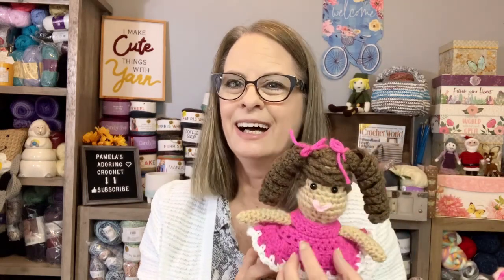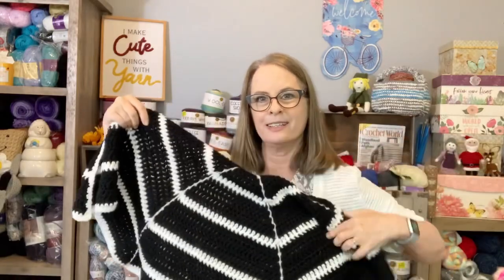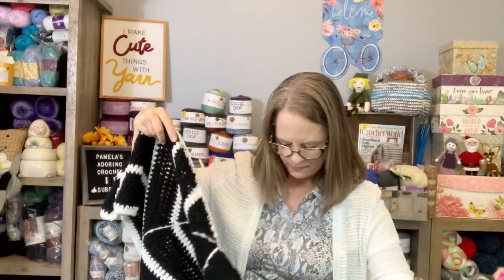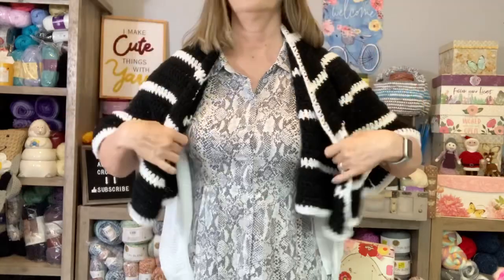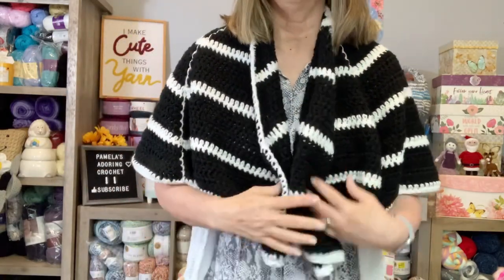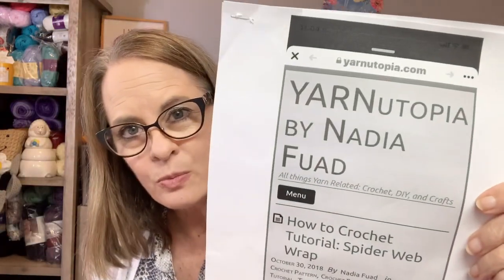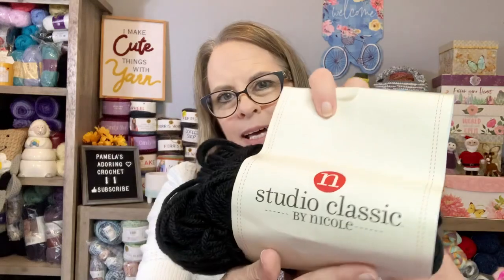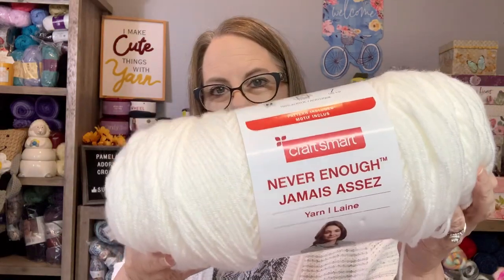Annie’s Women’s Creative Kit/Spider Web Wrap/Blessing Doll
Welcome to Pamela's Adoring Crochet!!

Happy Mail:
Pamela Barton